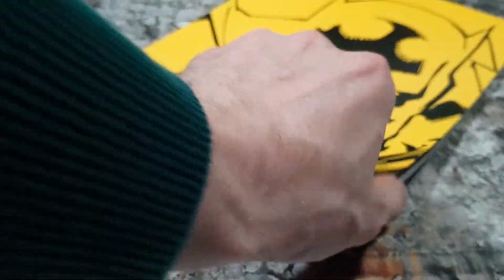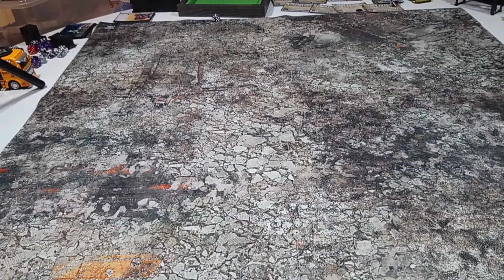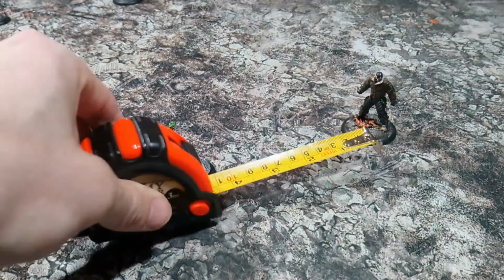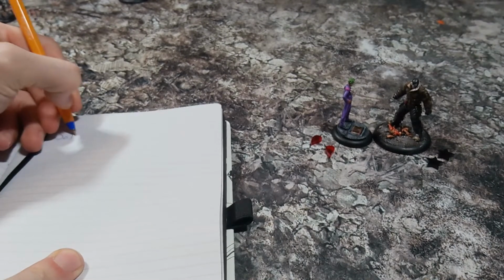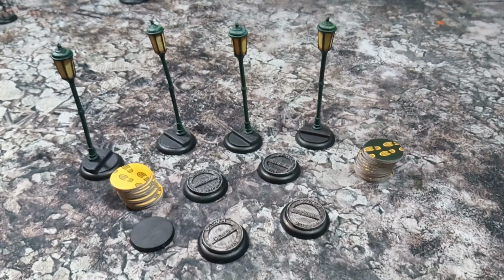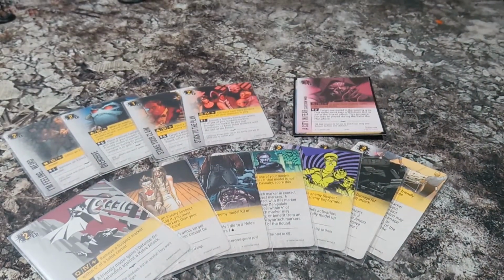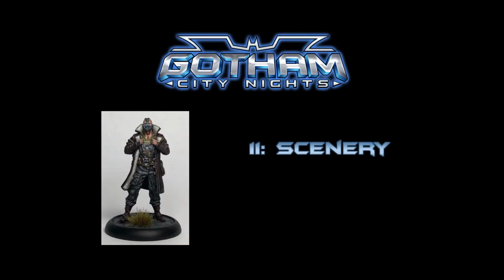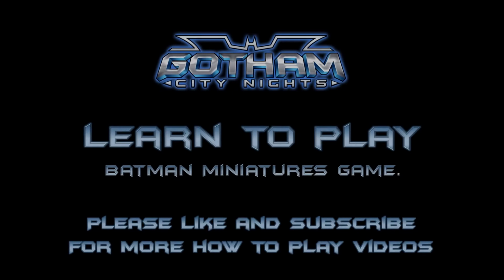How to Play BMG 3e - Chapter 2 - What You'll Need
Let's look at what you'll need to play a game of BMG 3rd edition

Thanks to Salandra for all the video editing, leave us a comment or a question and we’ll try to answer, hope you enjoyed this more tactics focused battle report.